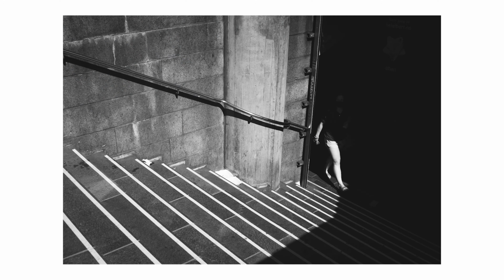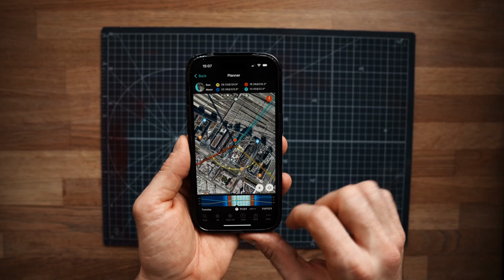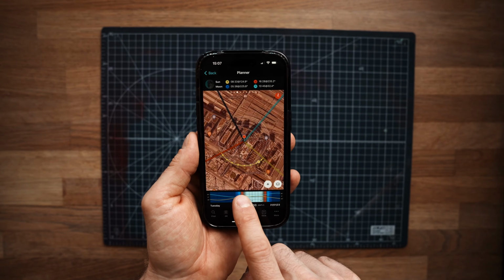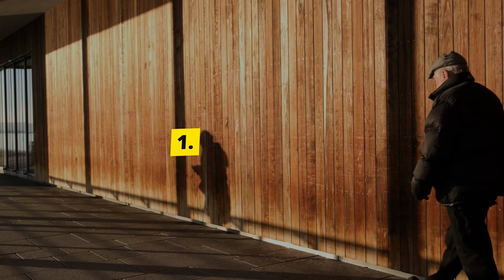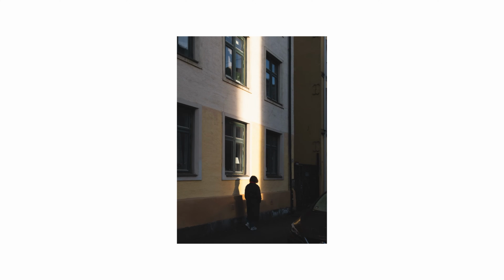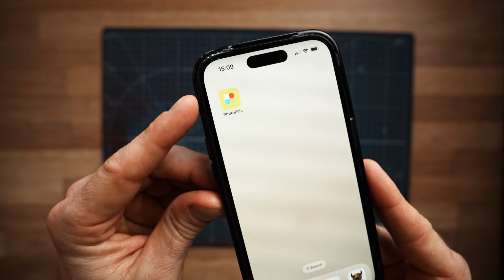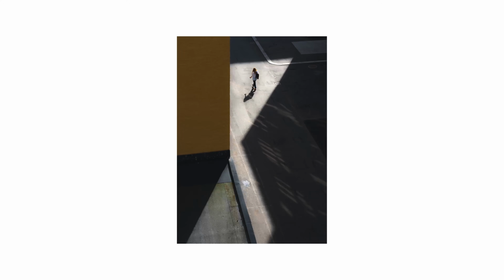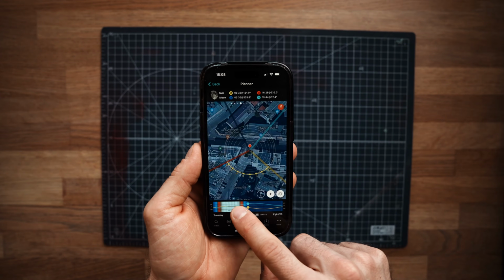Best Tips For Awesome HIGH CONTRAST Street Photography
In this video I share some tips on how I take my high contrast images and what research I do beforehand using a very smart app!

MAIN CAMERA
GREAT ALLROUND LENS
20mmVLOGGING LENS
85mm FAST PRIME LENS
VLOG MIC
STUDIO MIC

ACCESSORIES:
EXCELLENT TRAVEL BACKPACK
CAMERA CUBE SMALL
TECH POUCH
SAVES YOUR CAMERA
CAMERA CAGE

CHAPTERS:

00:00 Introduction
00:16 in this video
01:20 When to get high contrast images
01:51 Example location with different light
02:48 Best Practices and planning for high contrast street images
03:28 Examples of good planning
06:12 high contrast photos at night quick tip
06:35 When, where and planning summary
07:19 Camera settings (simple is better)
09:27 Outro - go out and take photos
10:18 outro and awkward bloopers